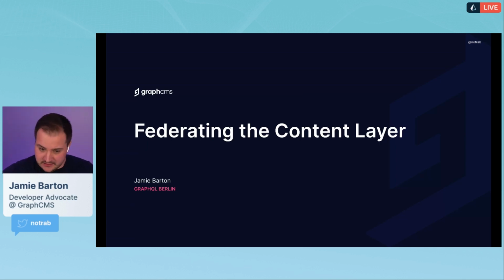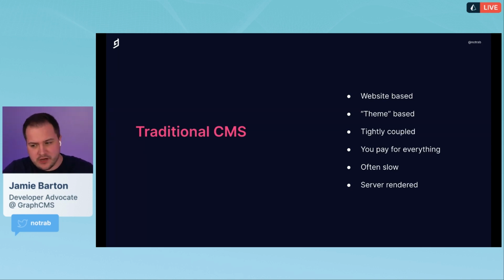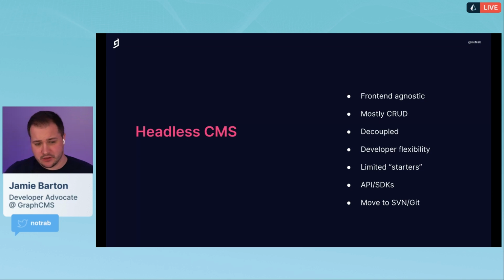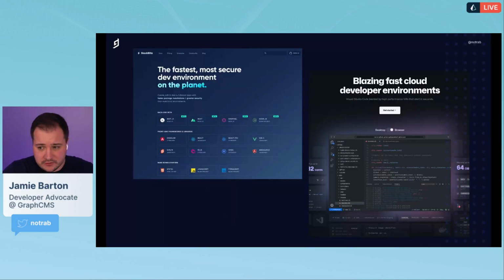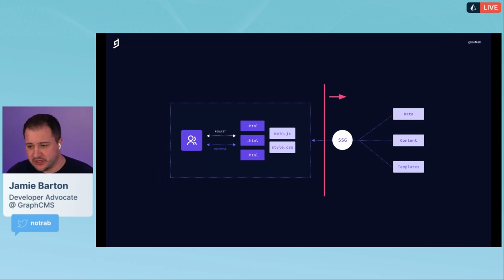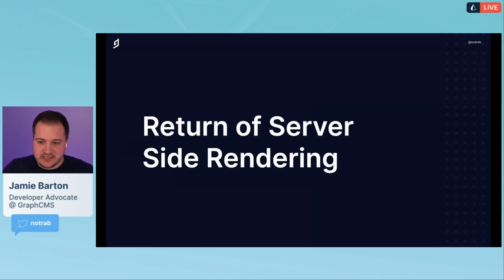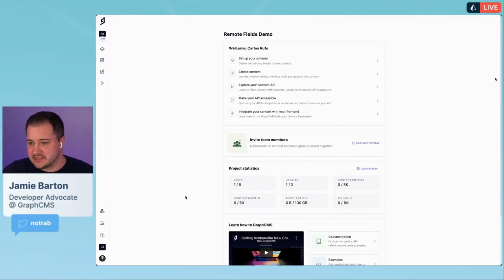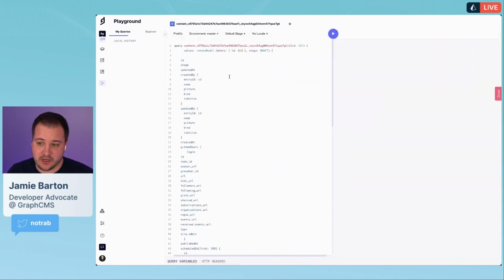GraphQL Berlin Meetup #25 - Jamie Barton - Federating the Content Layer with GraphCMS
◭ You might think a Headless CMS just provides content, but what if you could federate content from all of your APIs, and enhance that data with content from the CMS? What if I also told you that a GraphQL backend CMS with Mutations allowed you to generate content outside of the CMS.

In this talk, we’ll cover what it was like before we used a CMS, what the CMS solves today, as well as where we believe the future is with content by federating all of your services into one.

◭ Jamie is a software engineer turned developer advocate. Born and bred in North East England, he loves learning and teaching others through video and written tutorials. Jamie maintains Headless Dropshipping Starter, Headless Commerce Resources, and GraphQL WTF.